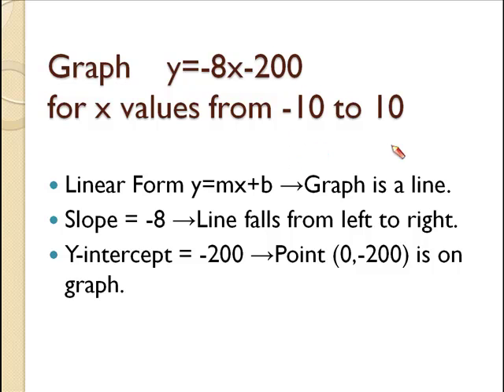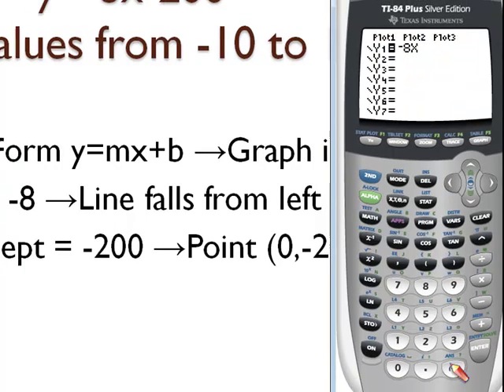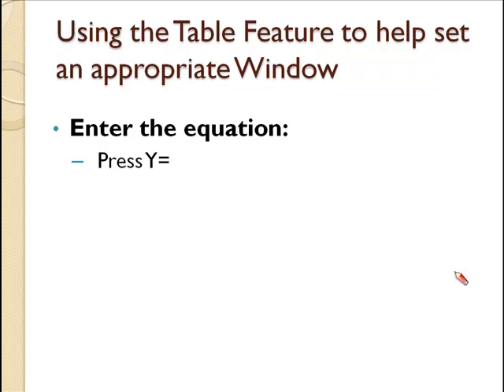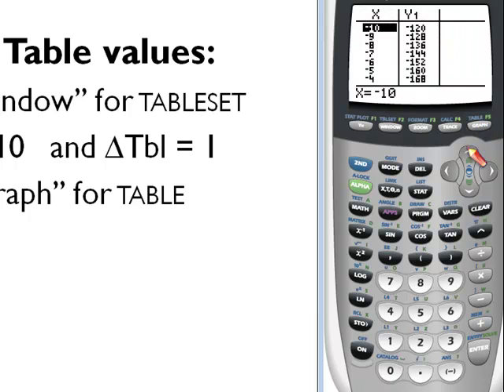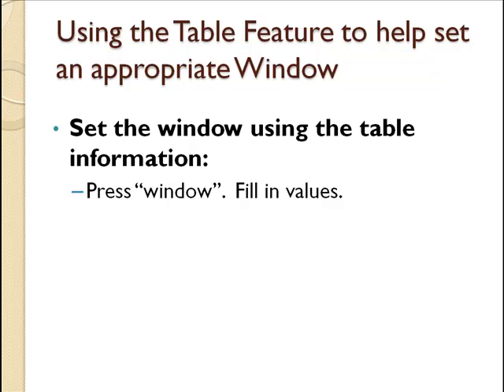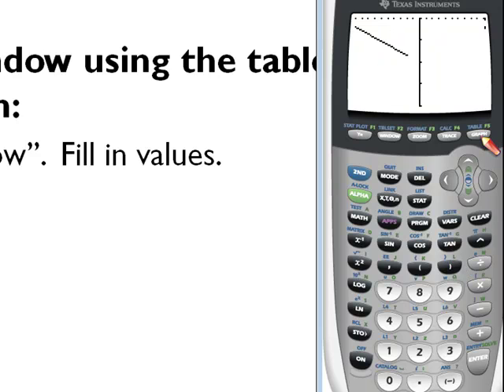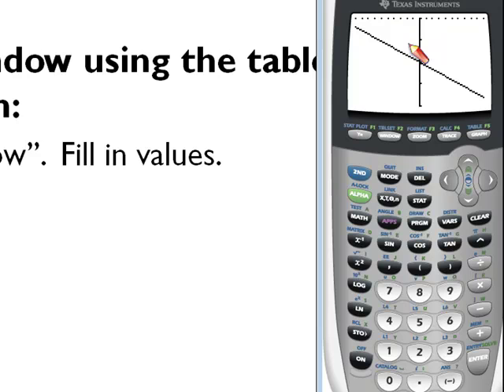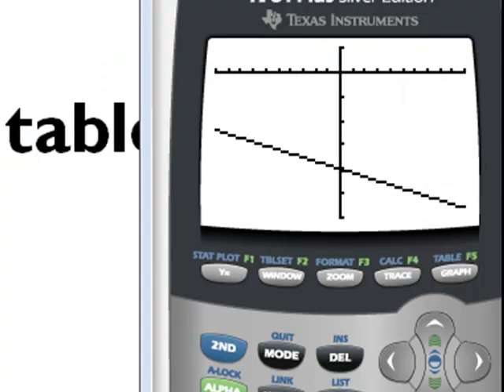Graph a linear function & find proper window 2